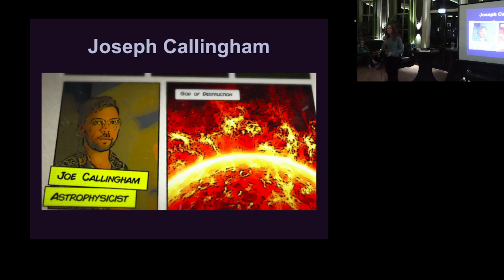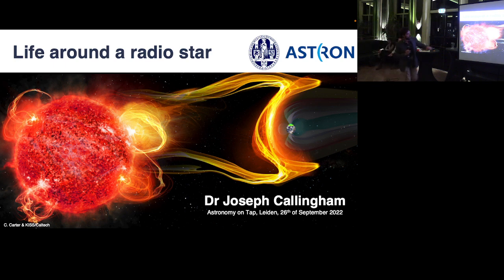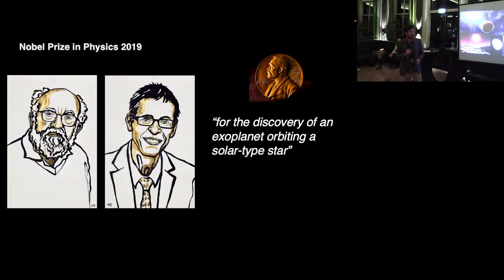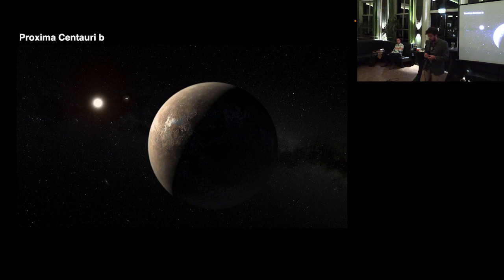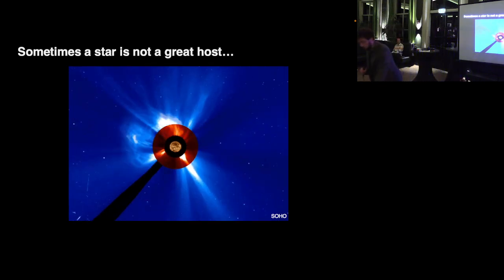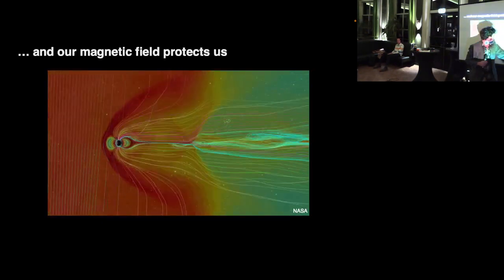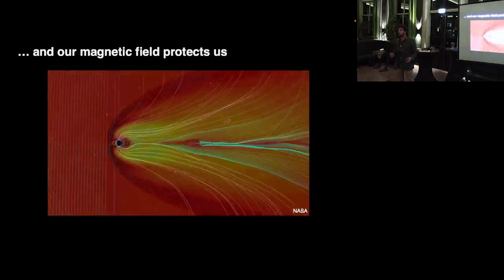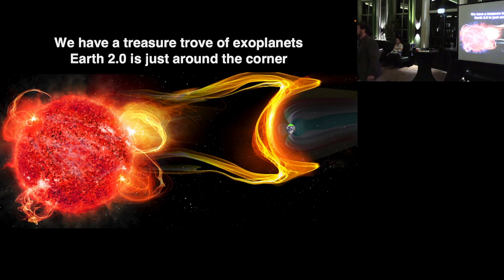Joseph Callingham: "Life around a radio star"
This event took place at Grandcafé de Burcht in Leiden on September 26, 2022.

Astronomers can now easily identify planets outside our Solar System. However, it remains a mystery if such planets can host life. Joe will reveal how radio waves emitted from exoplanets can help us understand if life could exist around the most common stars in the Galaxy. Joe Callingham is an Australian astrophysicist based at the Leiden University. He specialises in studying radio stars, exoplanets, and the evolution of galaxies. He also enjoys surfing, running, reading, anything to do with science fiction, and having a schooner of beer.

The other speaker of the night was Matthew Kenworthy with a talk titled "Seeing the Shadows of Rings around other Worlds".